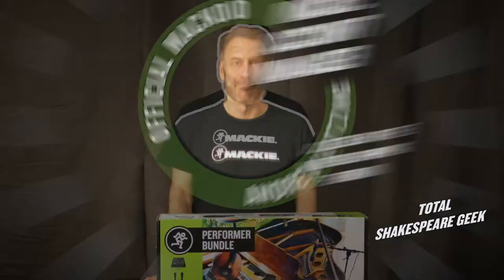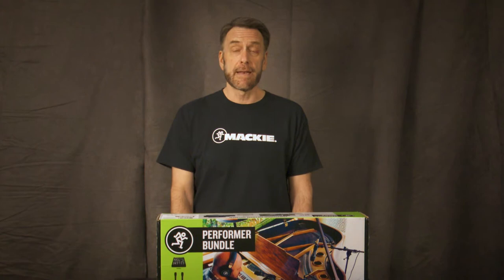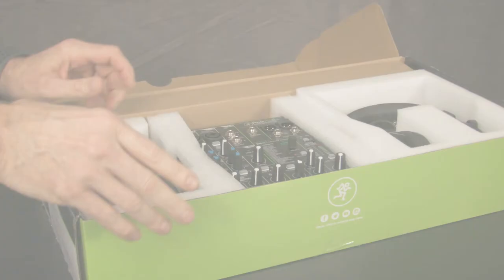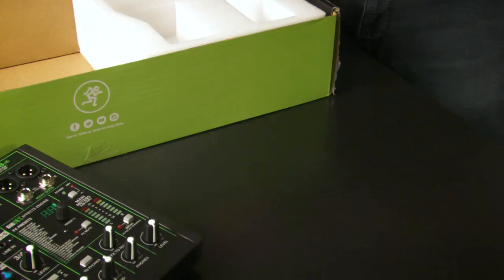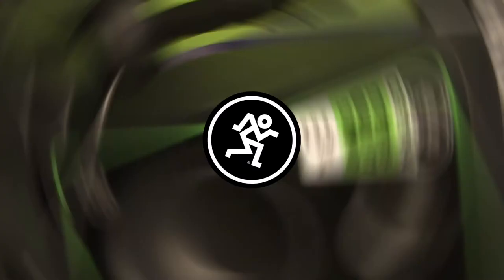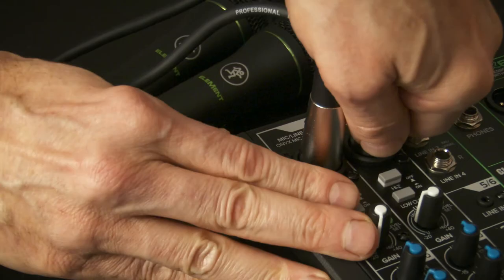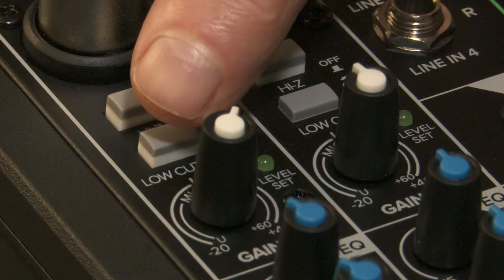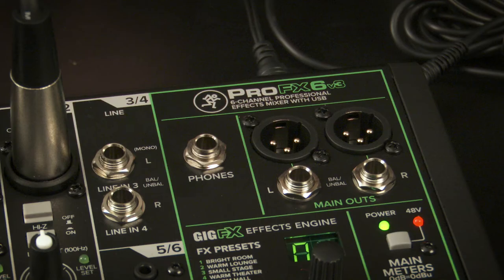Mackie Performer Bundle - Setup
How easy is it to set up the Mackie Performer Bundle? Mackie Account Manager Andrew Ritzinger shows you in under three minutes!

The Mackie Performer Bundle is perfect for vocalists, karaoke, solo artists, and more that need straightforward mixing and reliable, great-sounding mics. Create your own recordings, or easily take it on the road.